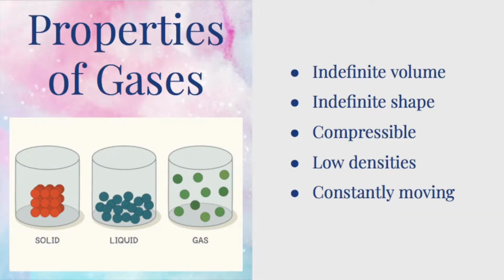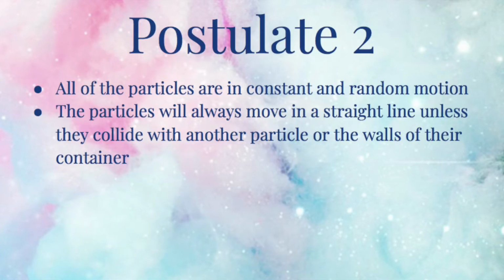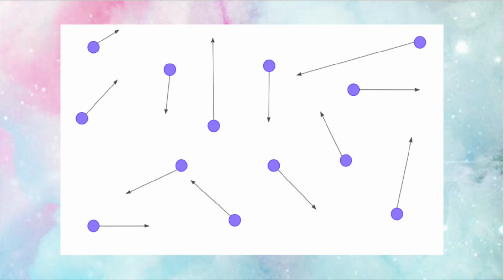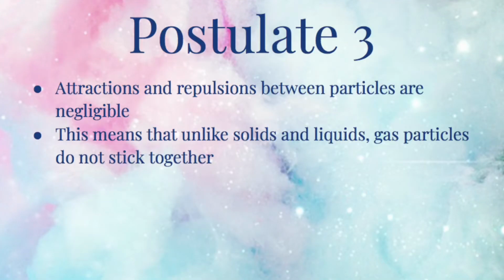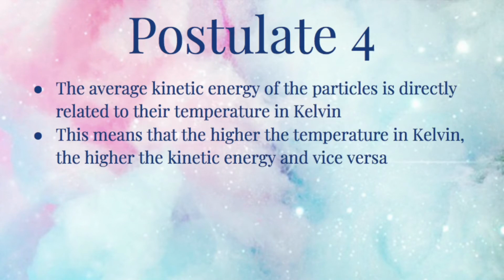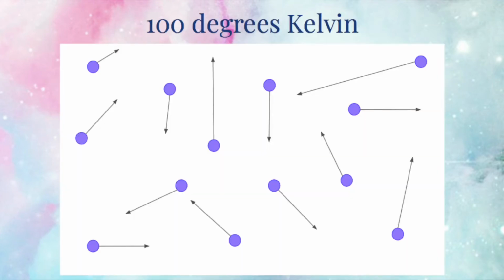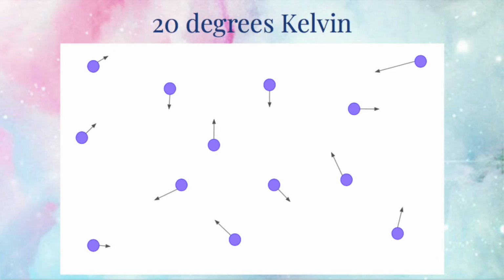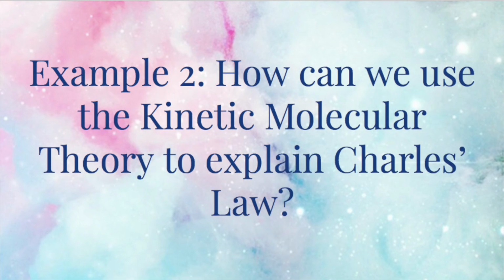Kinetic Molecular Theory- Mihika and Kyra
Smaka Chem 3rd Hour, Semester 2 video project